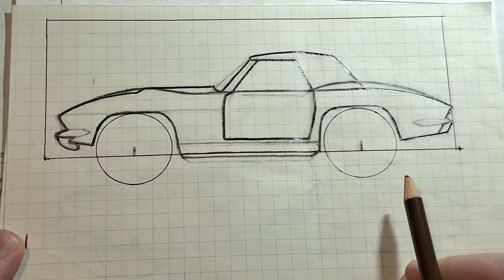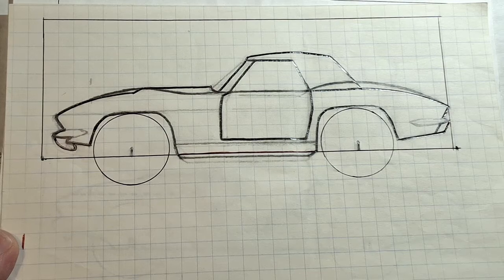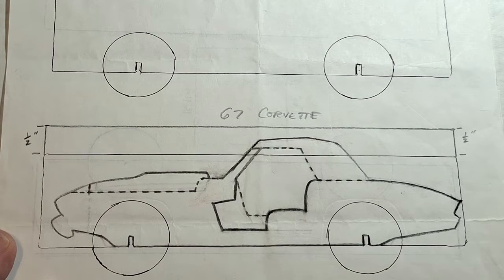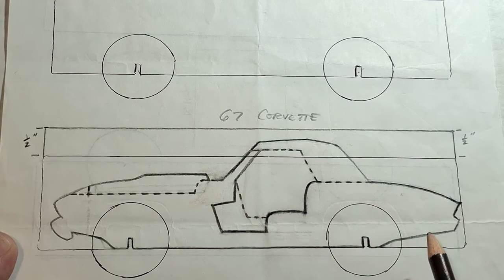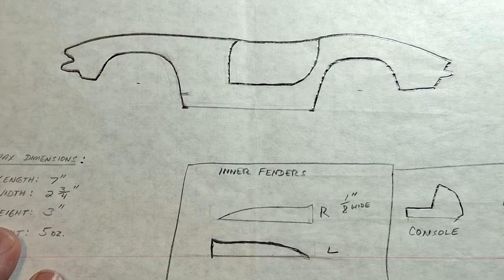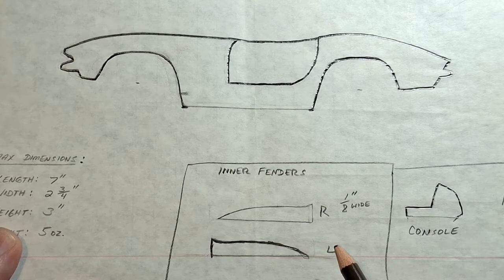AWANA Grand Prix '67 Corvette Custom Build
This video reveals the second adult-division AWANA Grand Prix car I built 20 years ago:  a 7-inch long wooden 1967 Corvette Convertible.

Photo Images by:
           Michael Kauer from Pixabay
           Emslichter from Pixabay
           claudpons427 from Pixabay
           Michelle Raponi from Pixabay
           Kai Wendehorst from Pixabay
           Wurliburli from Pixabay
           Hans Benn from Pixabay